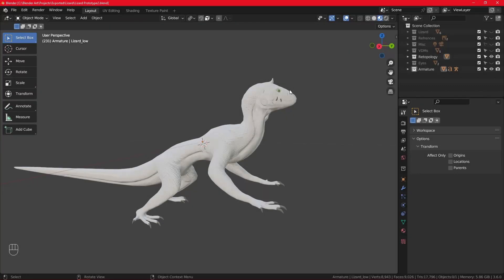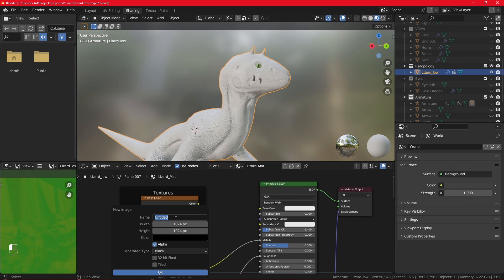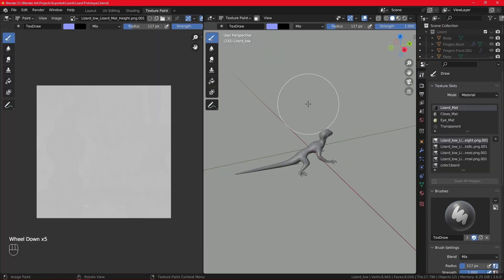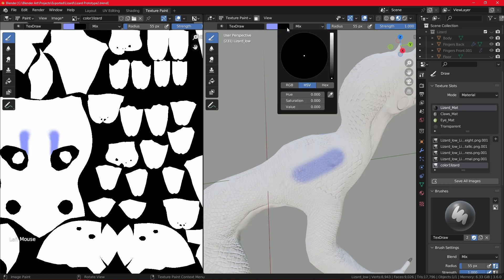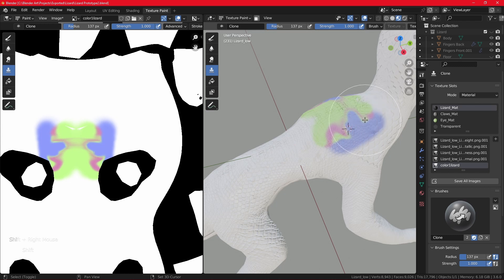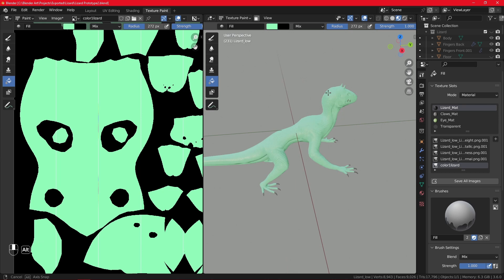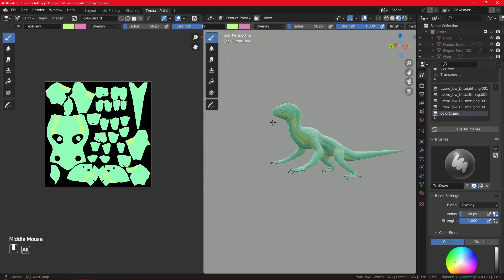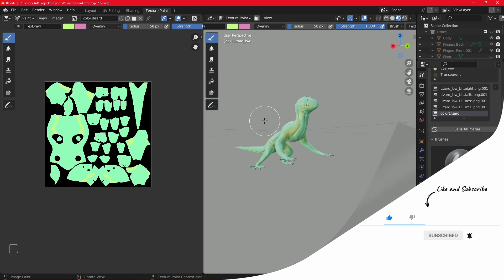Blender 3.6 Tutorial -Texture Painting in Blender Explained!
Blender offers amazing tools that can help you with your Textures, UV Islands and more!

In this tutorial video, which is a part of How to "Blender" series, I will teach you how to use Texture Painting option in Blender version 3.6

We will be going through many options this mode offers, and I will explain everything you need to know about starting your character texturing!

If this is your first time or if you are returning to Blender: